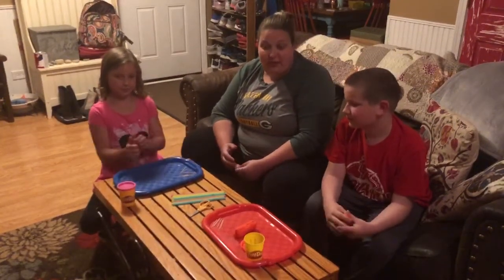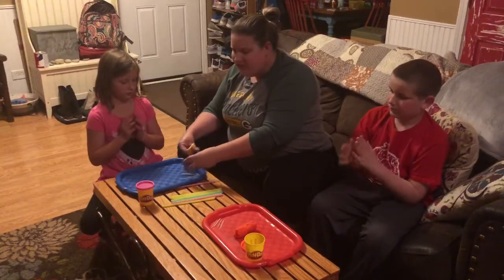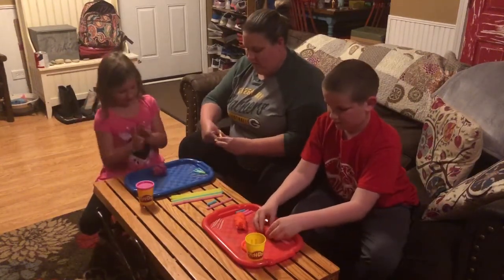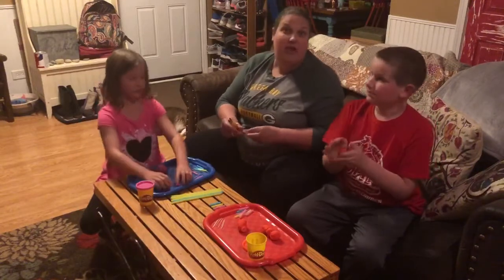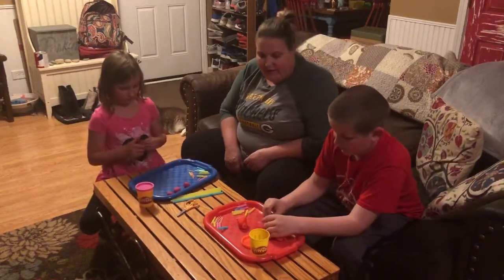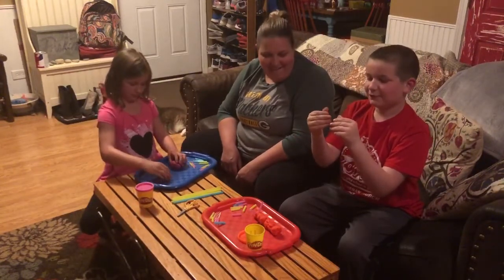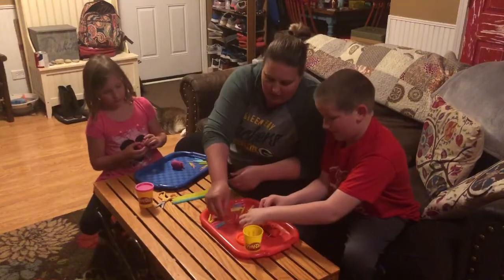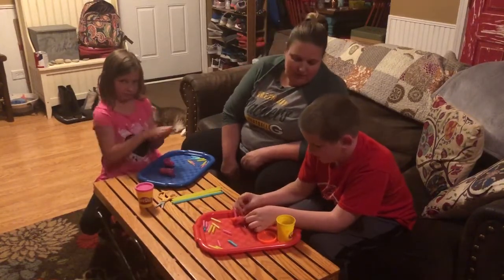Play Dough Caterpillar Creations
How to make play dough caterpillars.